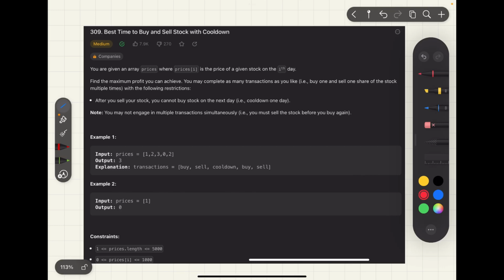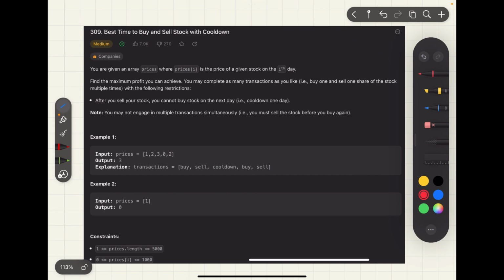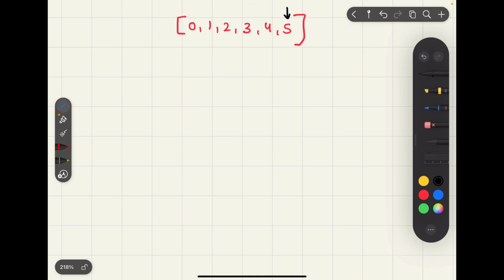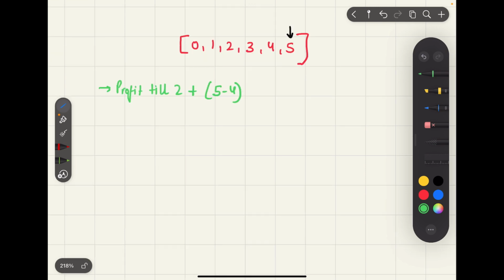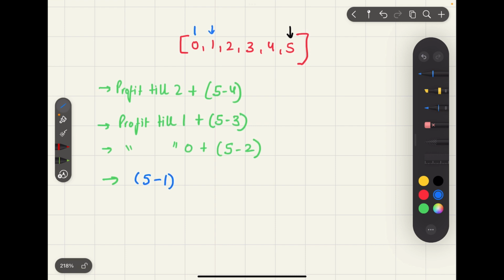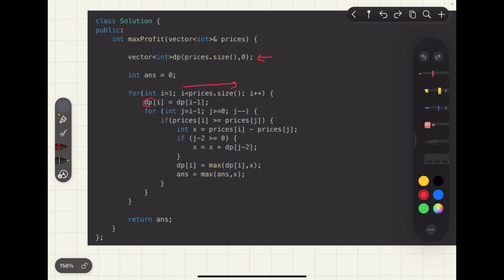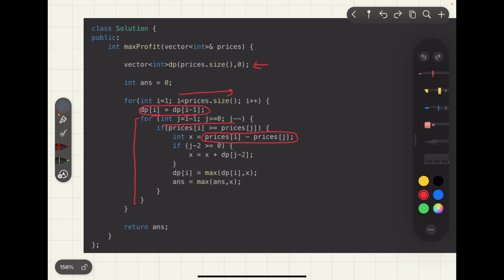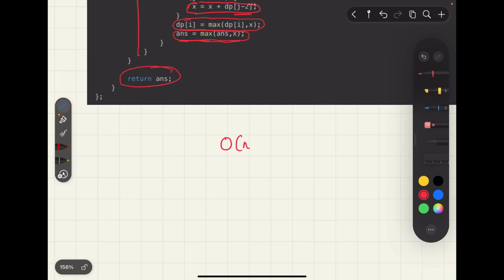DP - Problem 7 | Medium | Leetcode 309 | Best Time to Buy and Sell Stock with Cooldown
1) Macbook Pro M1
2) Lenovo Ideapad Gaming 3
3) Lenovo Monitor (FHD)
4) Keyboard
5) Gaming Mouse
6) IPad Air M1
7) Apple Pencil 2nd Gen
8) Cooling pad